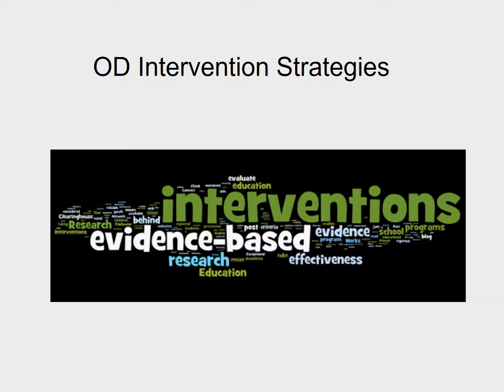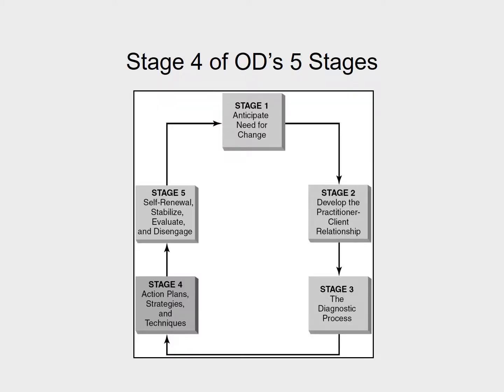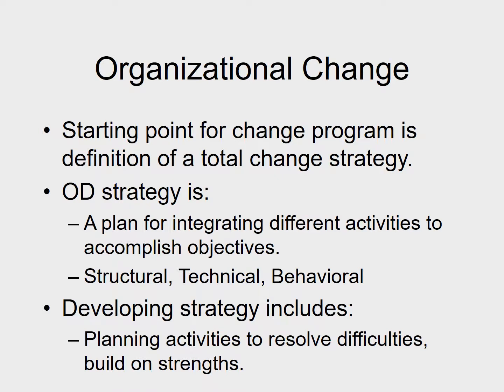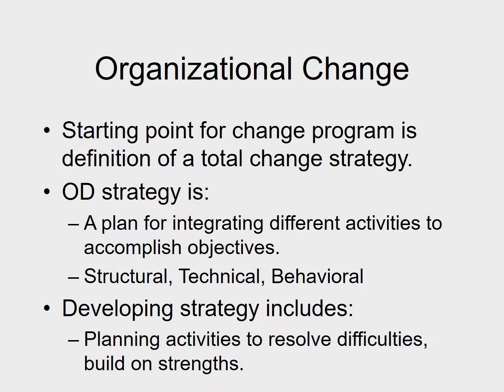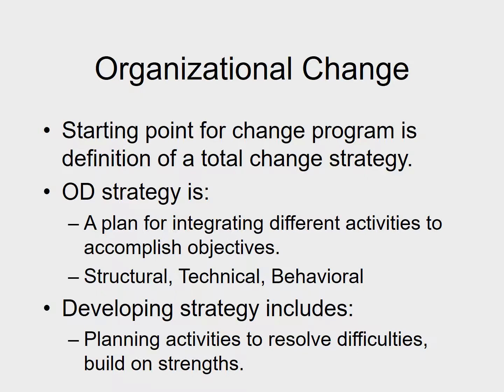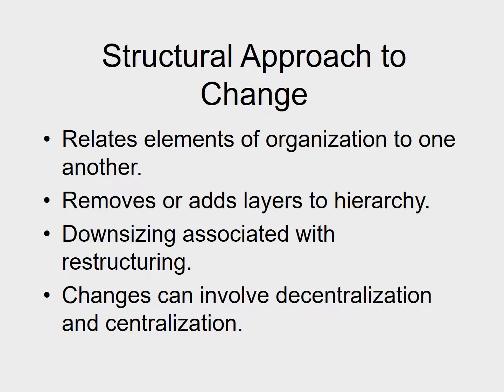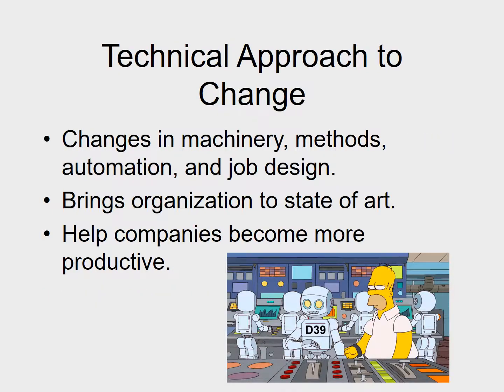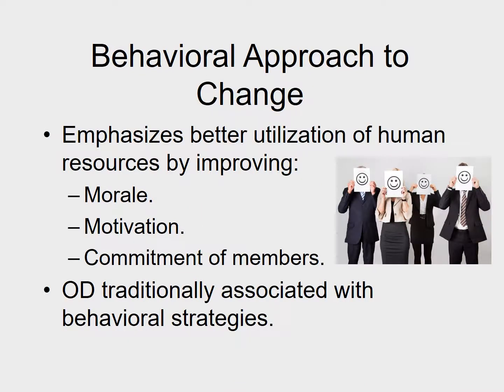Week 4 Module 2 Video